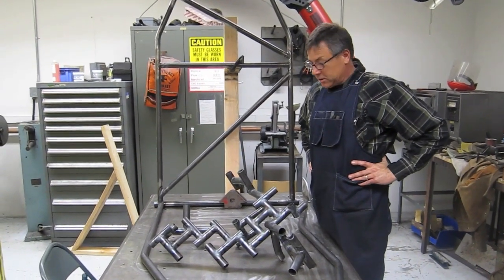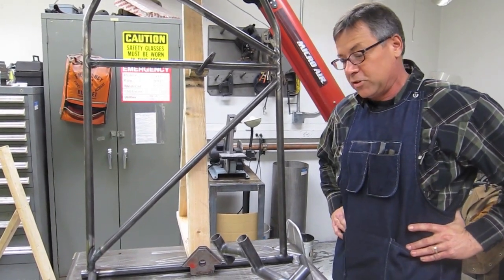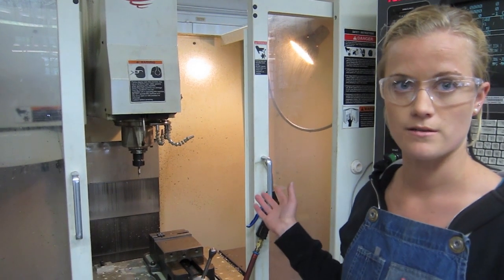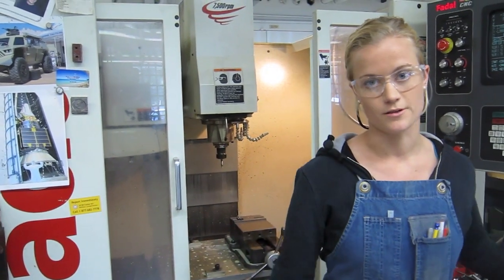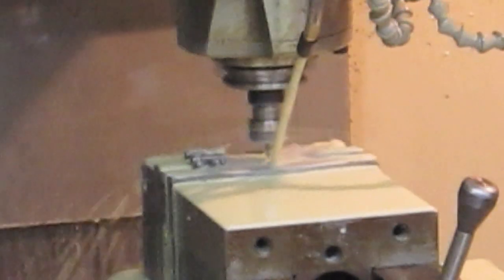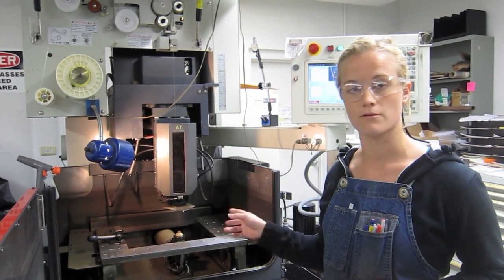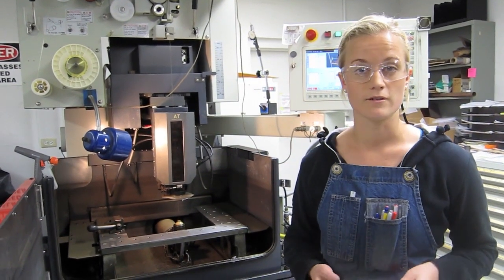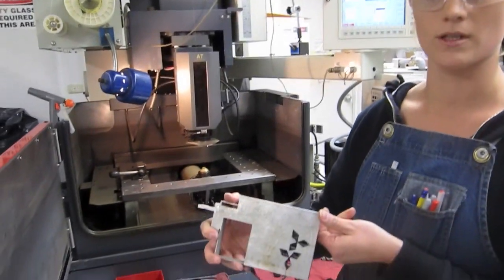UCSB Engineering Machine Shop